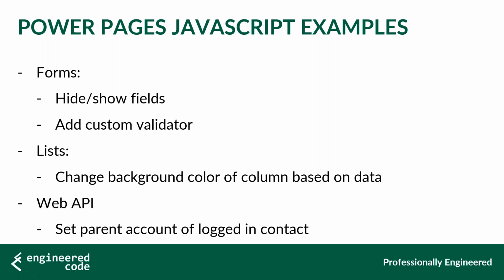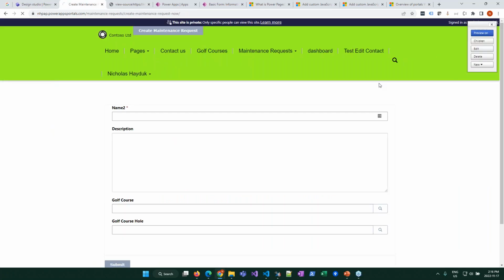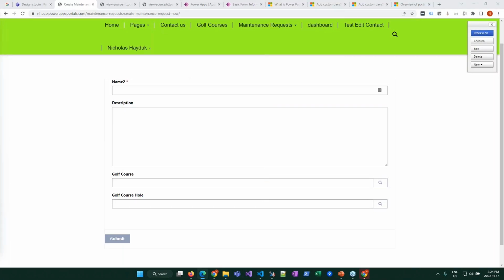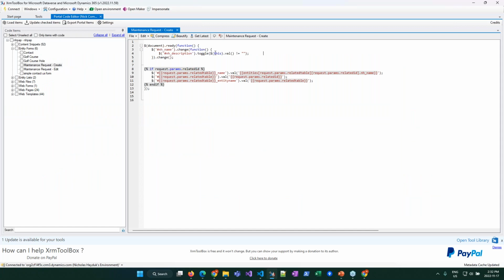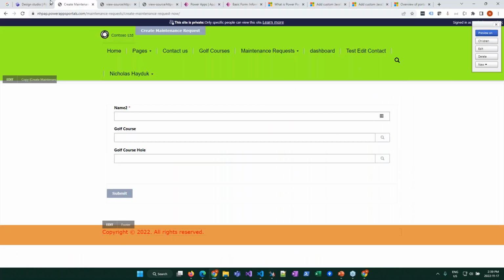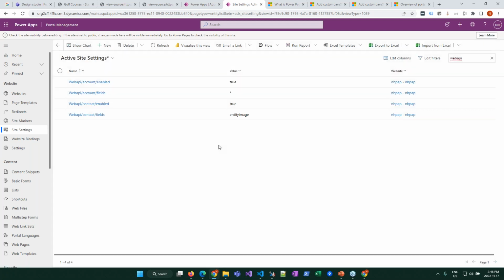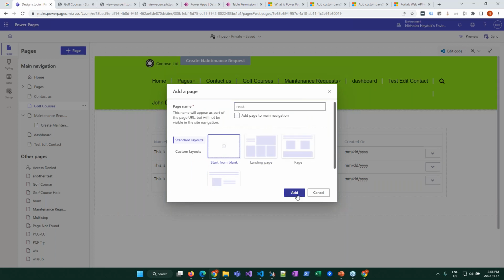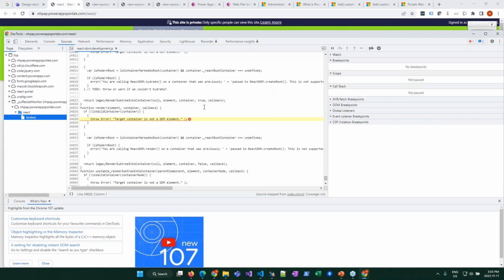Portals Community Call - November 17, 2022 - Power Pages JavaScript Examples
Topics included:

- Power Pages JavaScript Examples